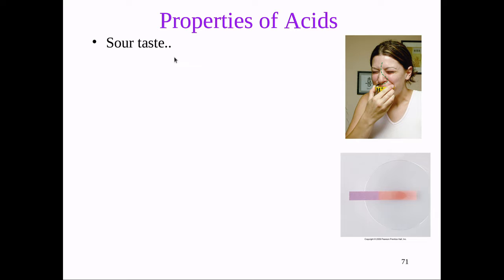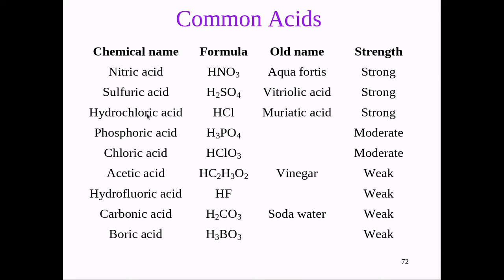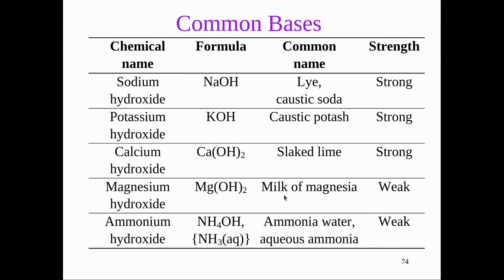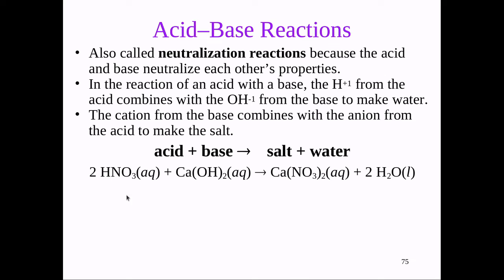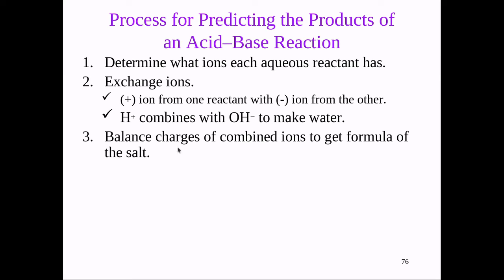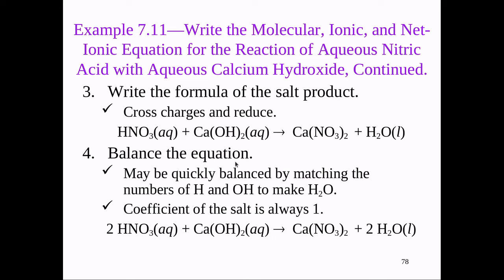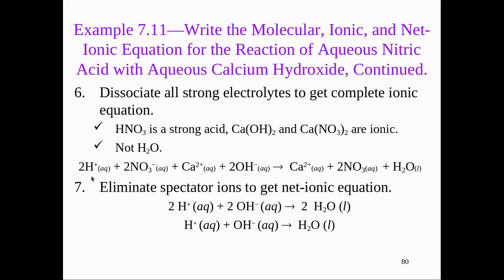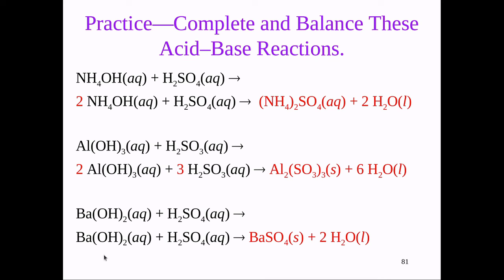Chapter 7 Acid/Base Reactions